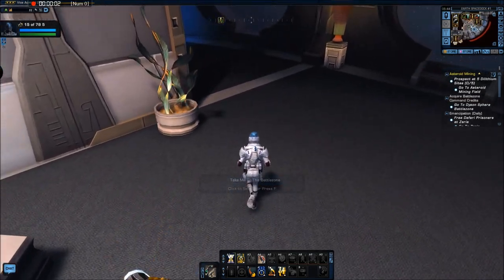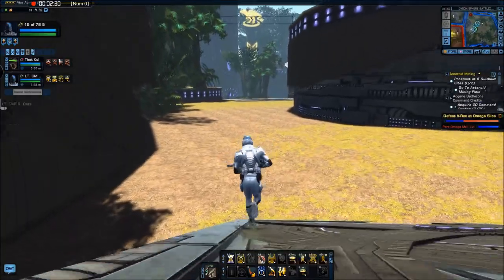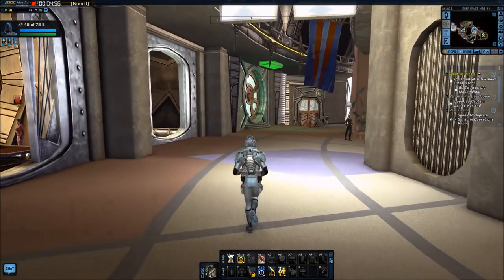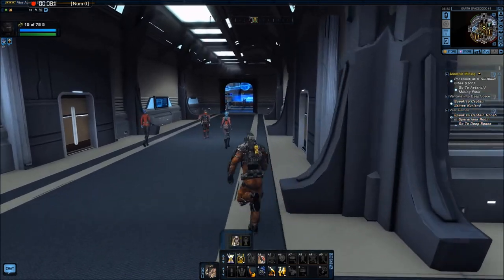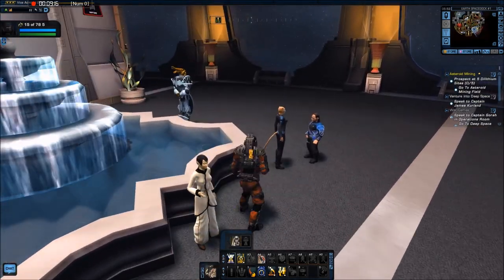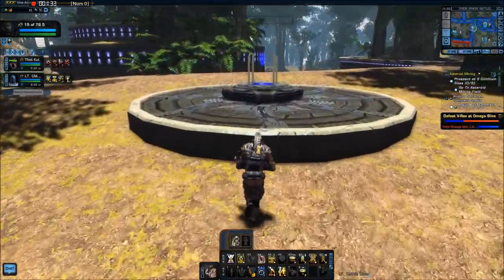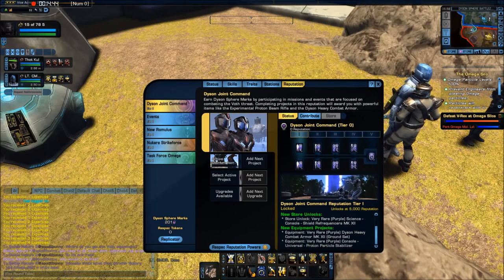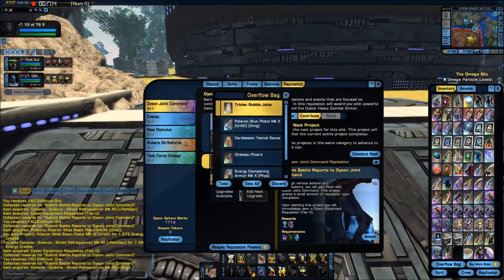Lets Play Star Trek Online: Tribble Dyson Sphere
Sneak peak at STOs Dyson Sphere ground adventure zone